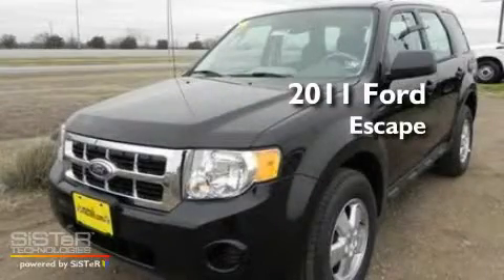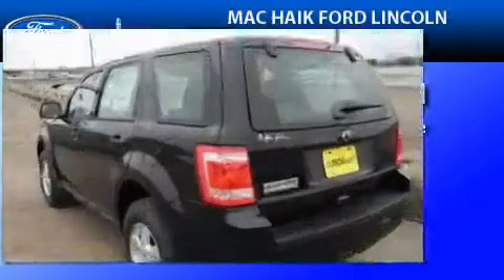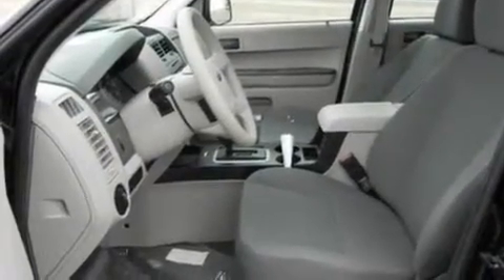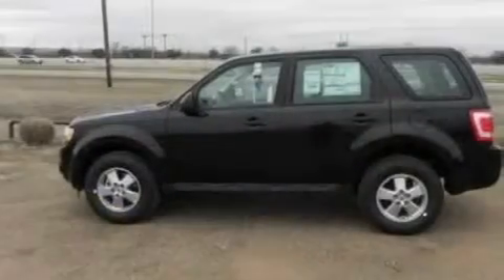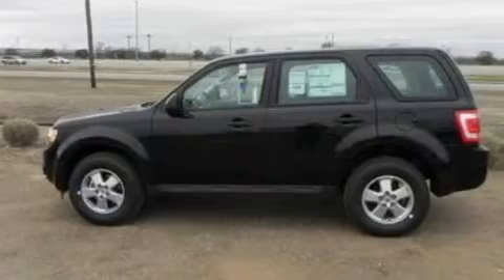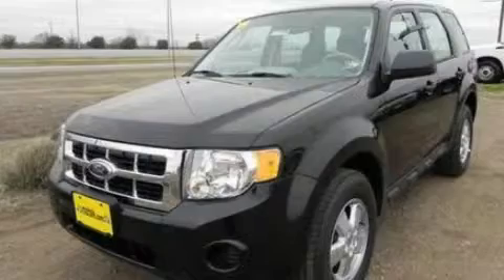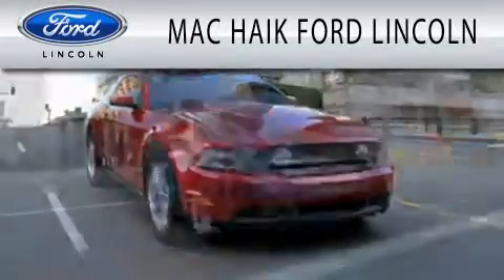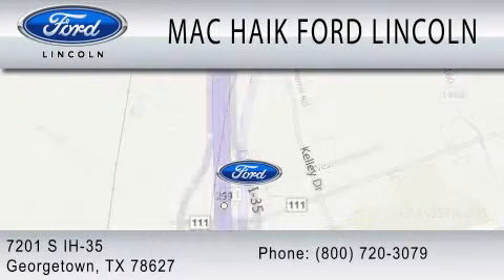2011 FORD ESCAPE TX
Year : 2011
 Make : FORD
 Model : ESCAPE
 Engine : 2.5L I4

 Stock : 111348